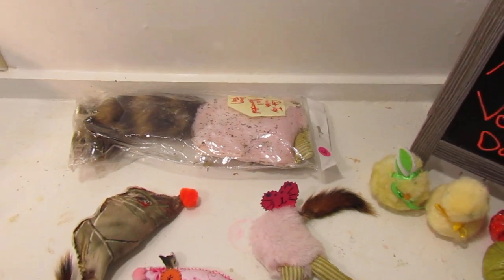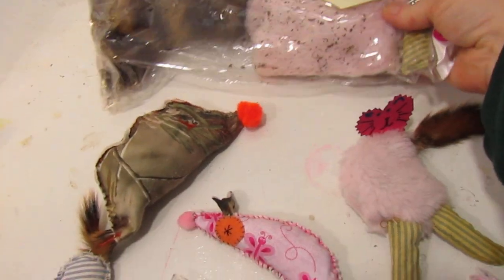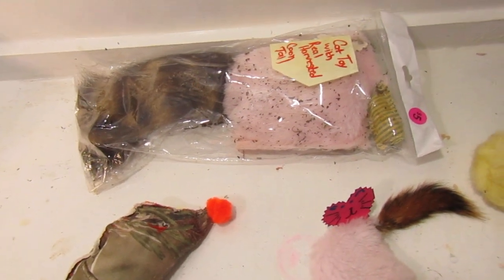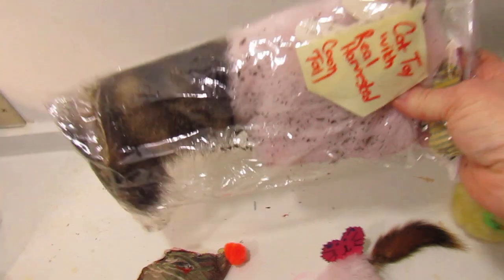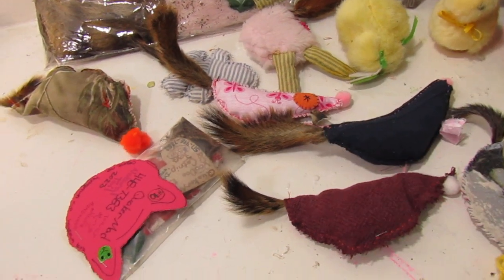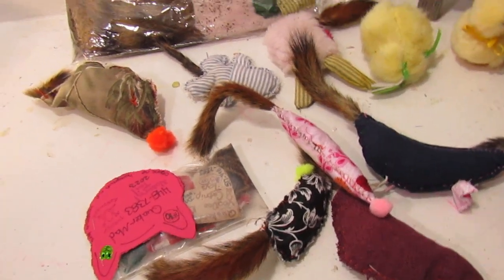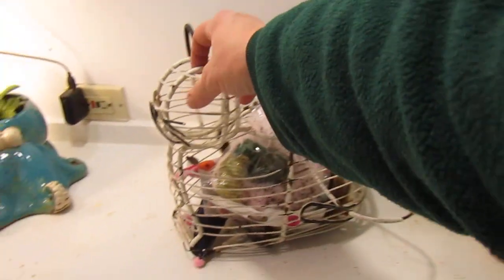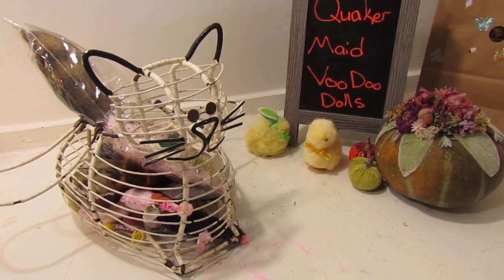January 22, 2025 CRAFT CHECK-IN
I forgot to ask a QUESTION.
SO I'll post on here. QUESTION: Have you ever broken a bone?

Thank you for commenting and liking and sharing.

@milasmalley8143 and @CJs_Chicks